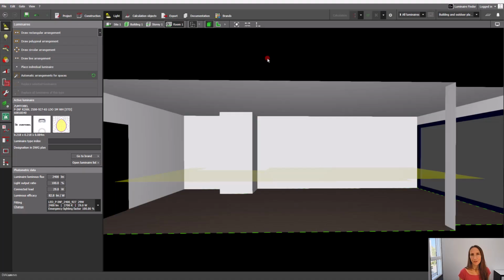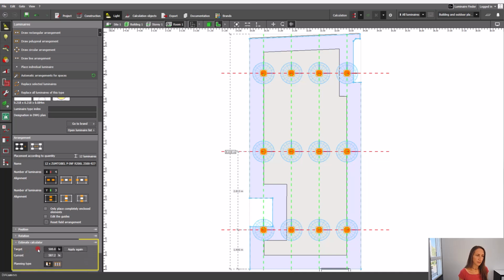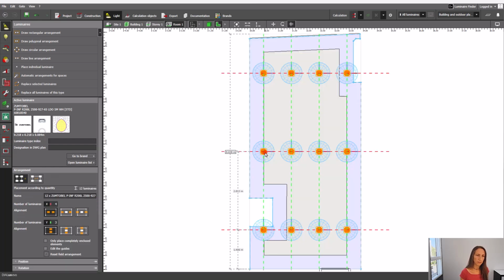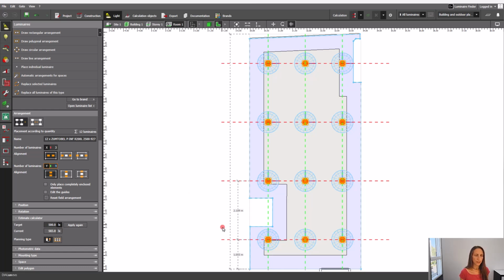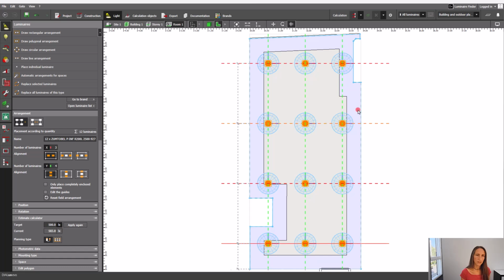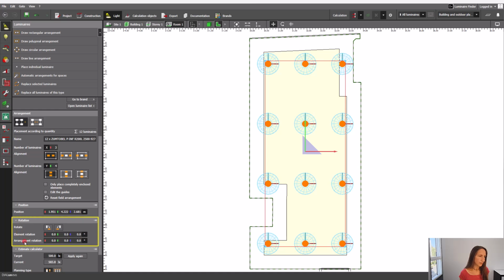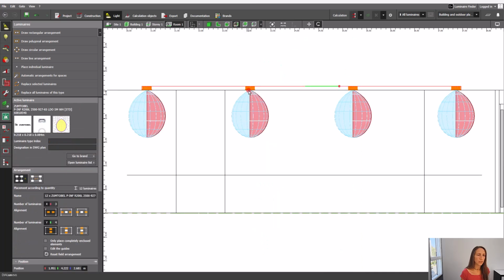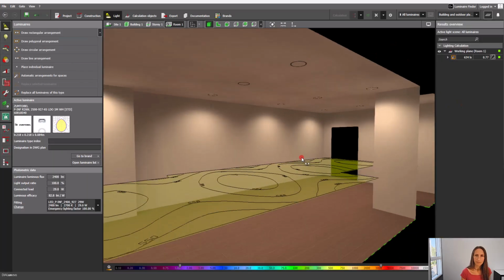How does the automatic luminaire arrangement in DIALux work?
Understand the automatic luminaire arrangement: use quantity, X/Y axes, and locking options to position luminaires precisely. The estimate calculator supports quick and accurate planning.
This tutorial is part of our online course “DIALux for Interior Lighting”. Start your journey into interior lighting design with our complete DIALux online course. This comprehensive training guides you from navigating the interface to creating a professional lighting project.
7 modules. 70+ videos.